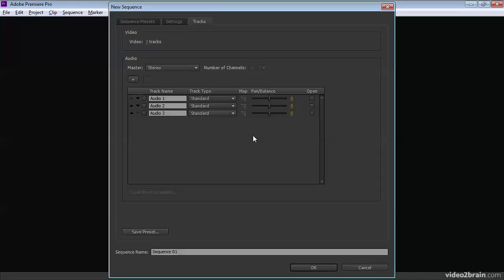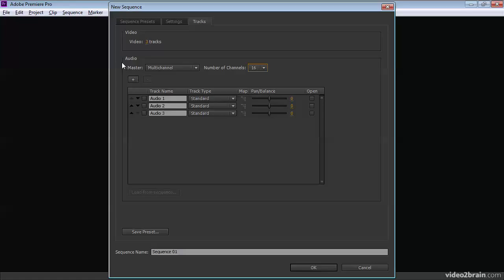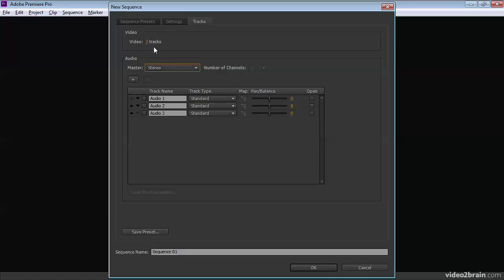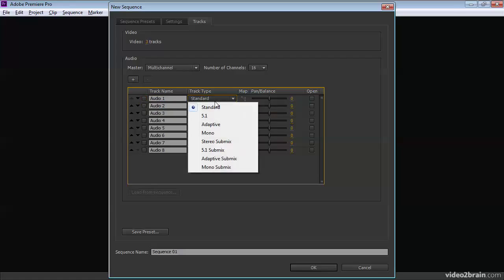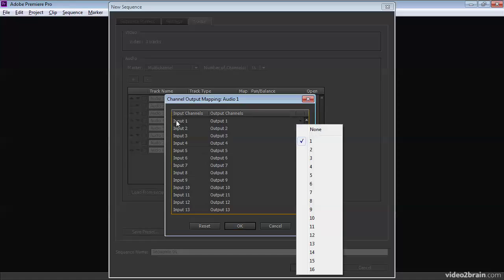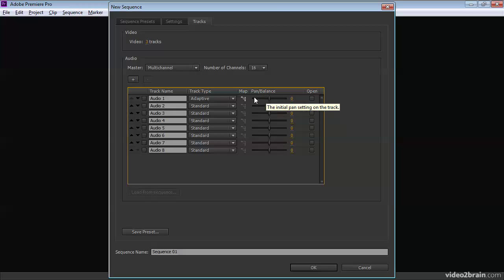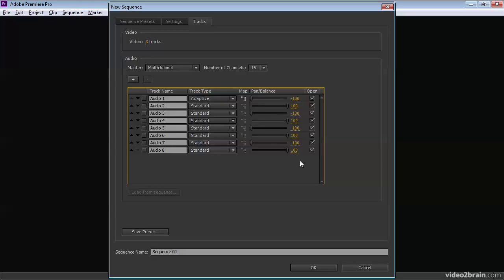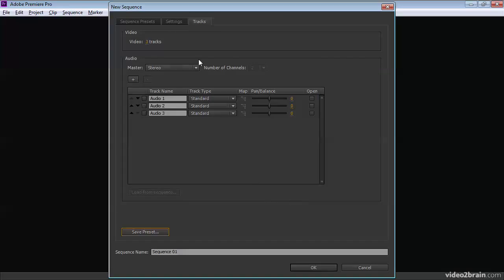EN220 02 06